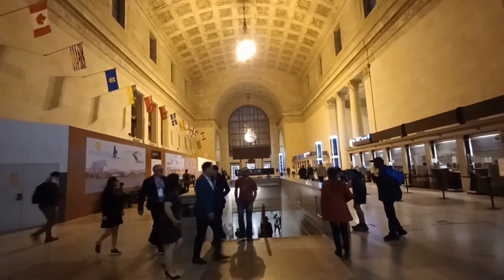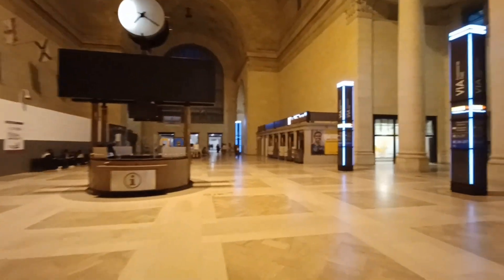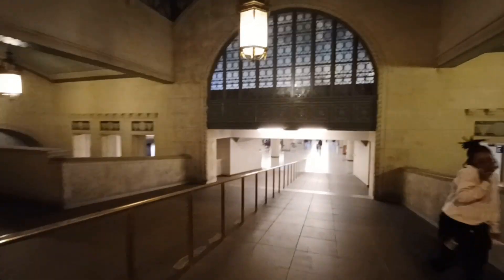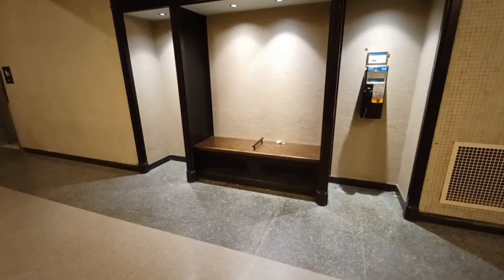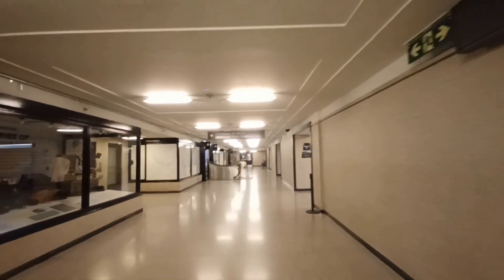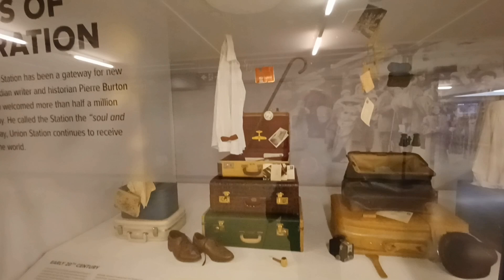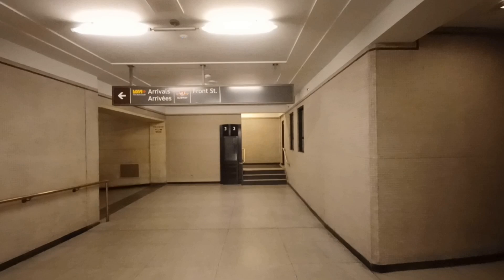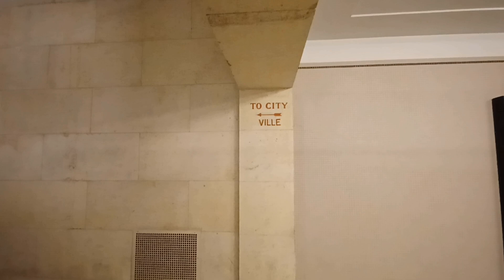A Forgotten Sign In Toronto's Union Station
I walk through the historical part of Union Station in Toronto, Canada, to share a long forgotten sign.